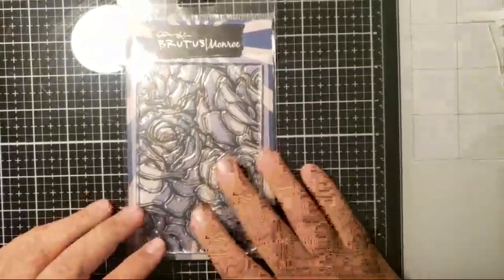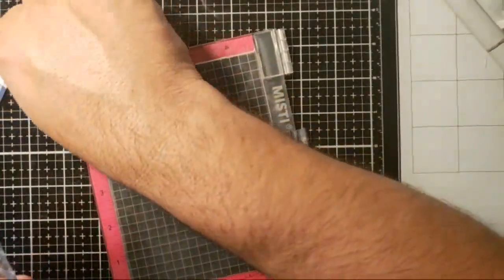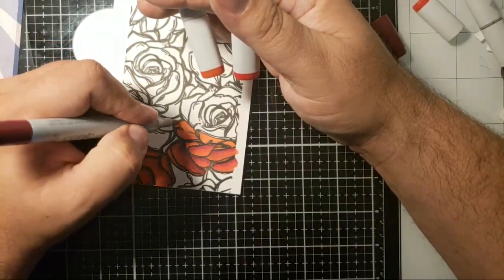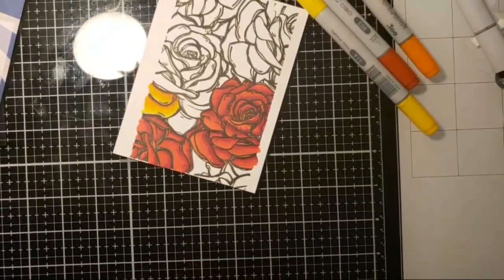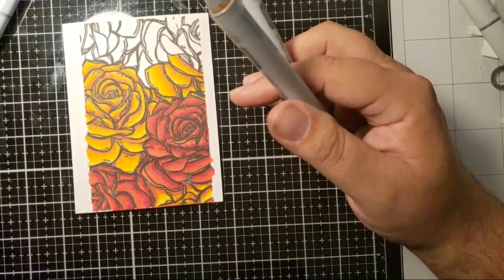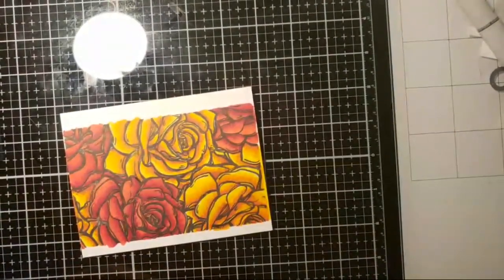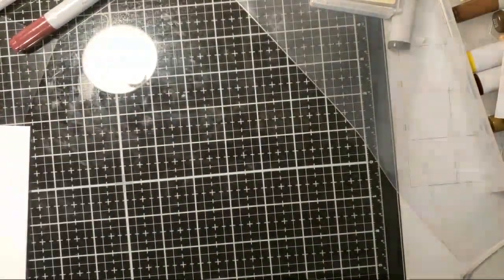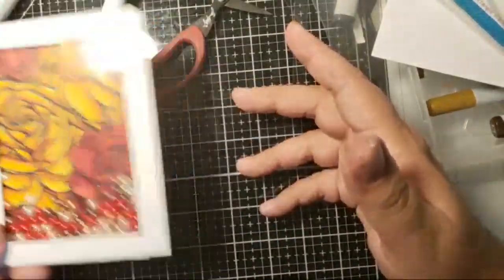Brutus Monroe Rose Garden Shaker Card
Rose Garden Stamp